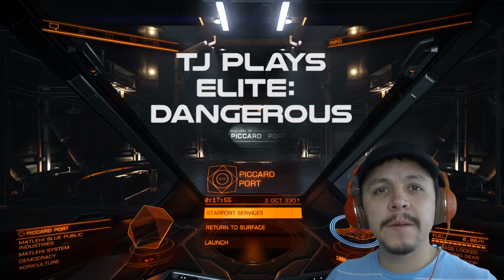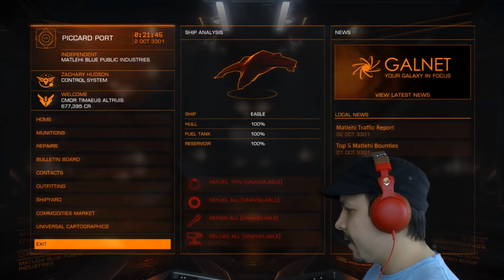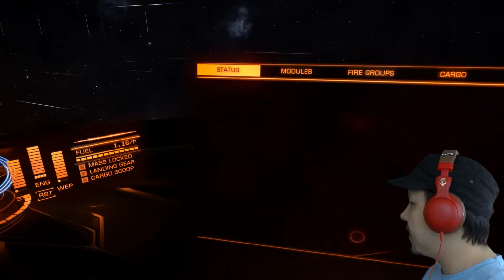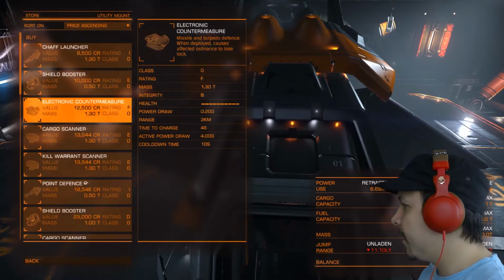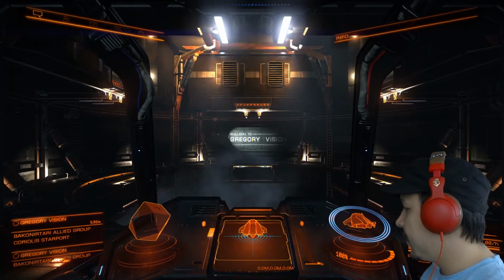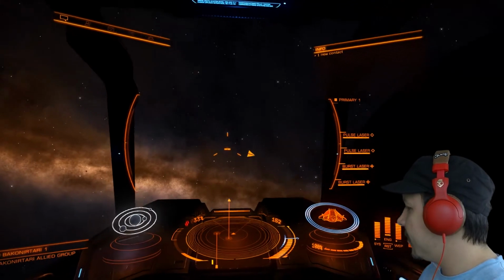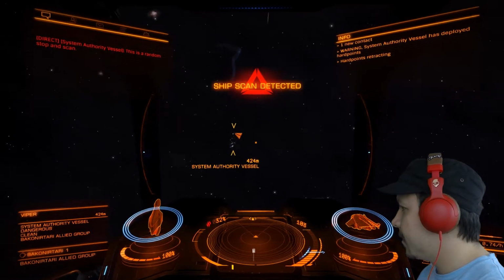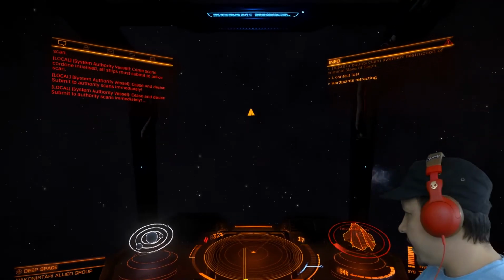TJ Plays Elite: Dangerous #1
New month, new game!  Elite: Dangerous is a spacecraft flight sim featuring trade, mining, faction wars and of course, dog-fighting.
I originally picked this up to tide me over while I await the completion of Star Citizen, but it's proven even cooler than I expected, and I'm having an awesome time.
See you in space!